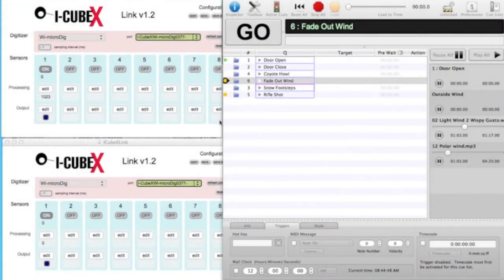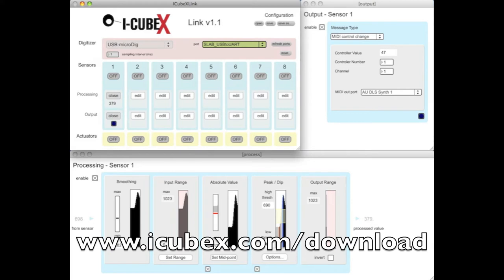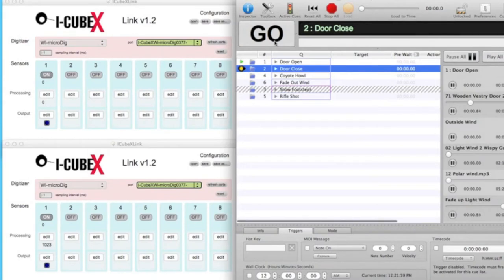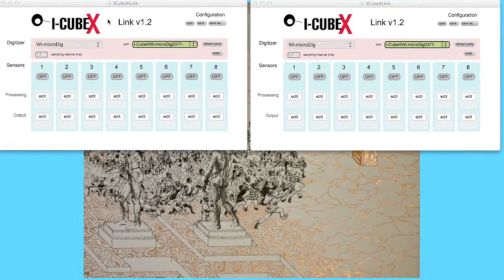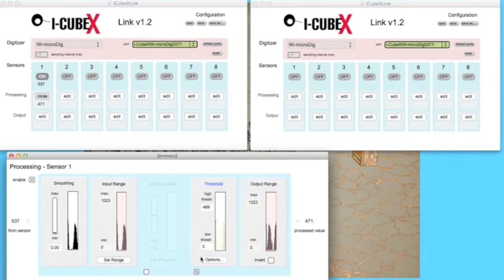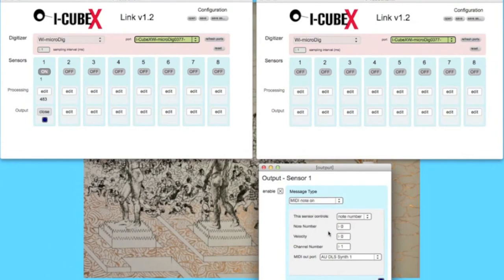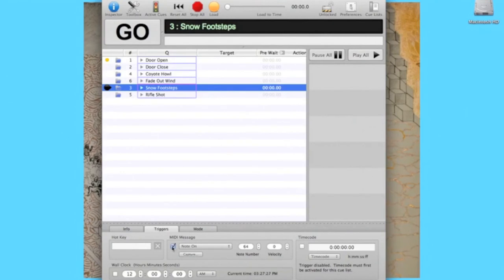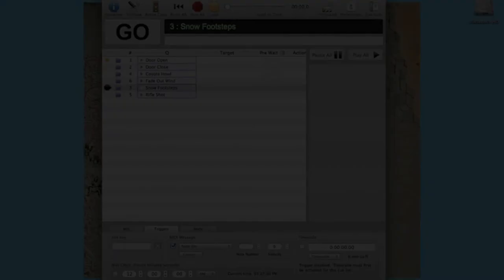I-CubeX and QLab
Find out more about using I-CubeX sensors as inputs to QLab multi-media cueing software. In this video it is explained how to synchronize sound with actions on stage in a live theatre performance.